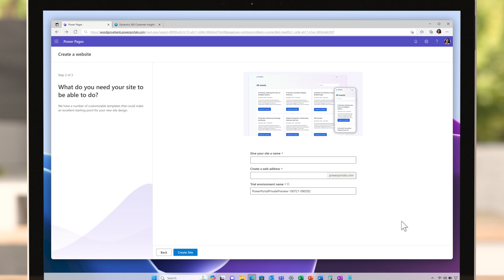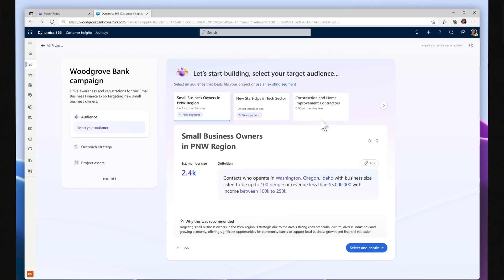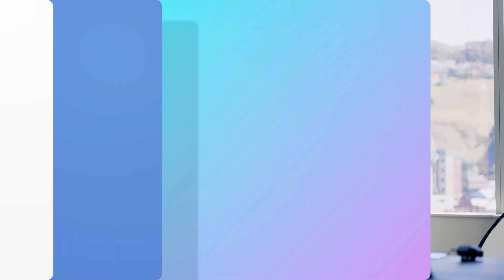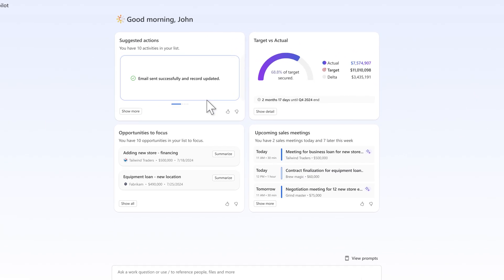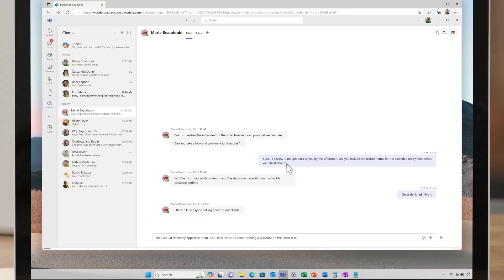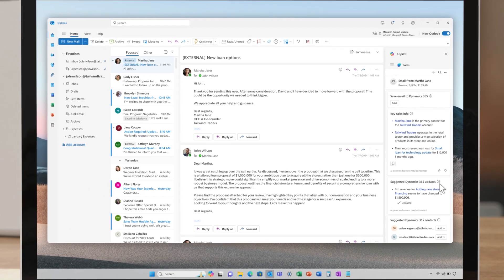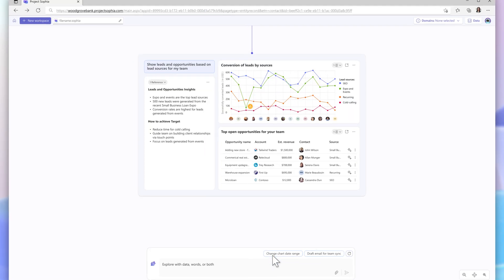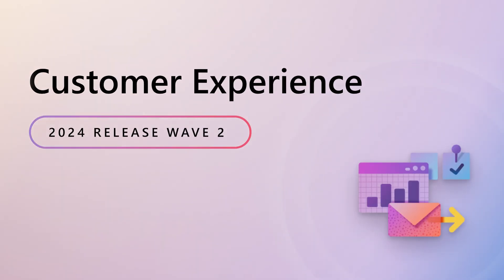Dynamics 365 Customer Experience 2024 Release Wave 2 Release Highlights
In this video, discover the exciting new features coming to Dynamics 365 Sales, Customer Insights – Data, Customer Insights – Journeys, and Copilot for Sales in the 2024 Release Wave 2.